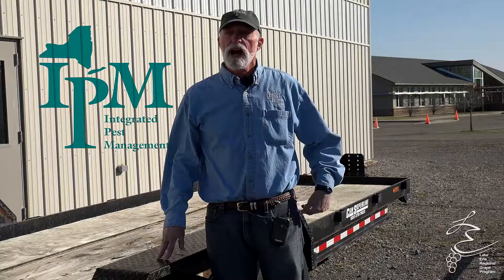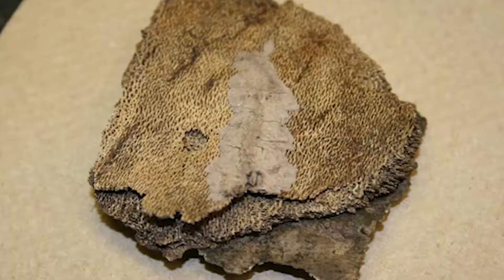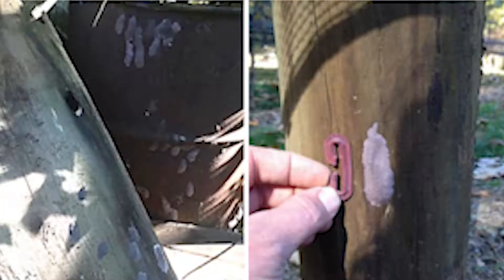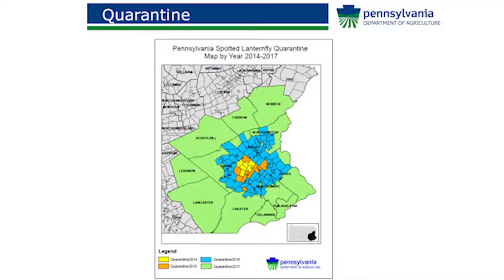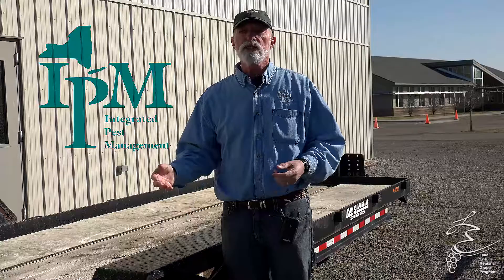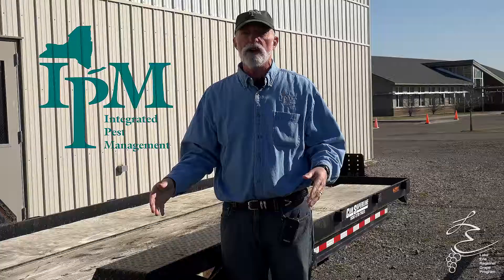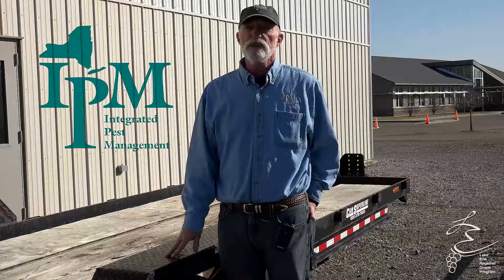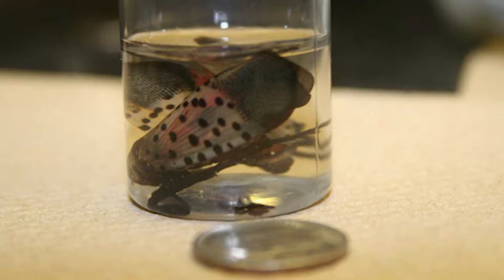Spotted Lanternfly Part II - LERGP Podcast #59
Tim gives more information about what people in New York need to be looking for this time of year in regards to Spotted Lanternfly.